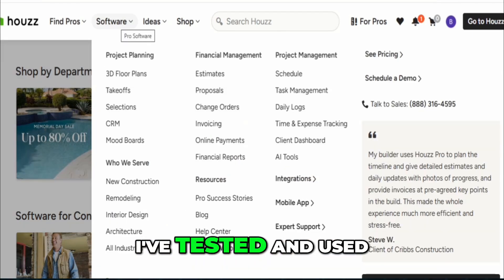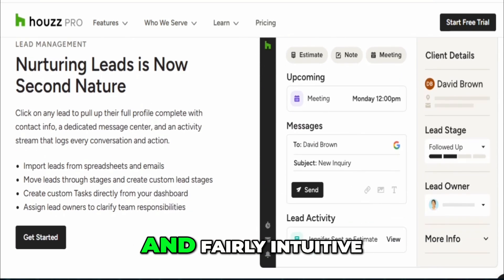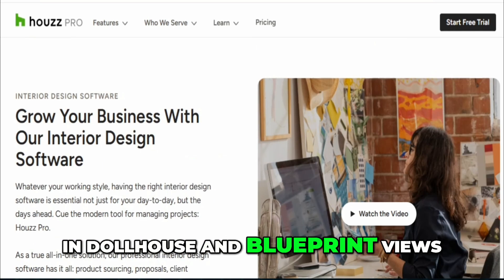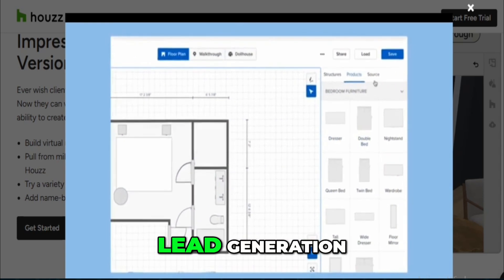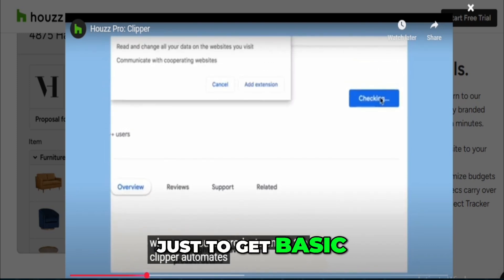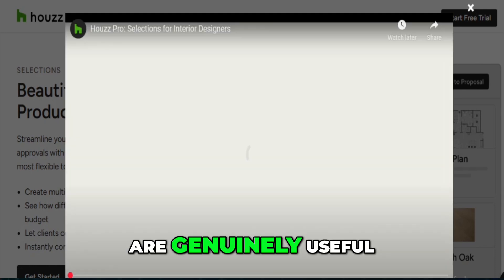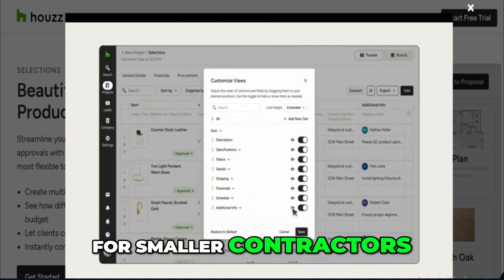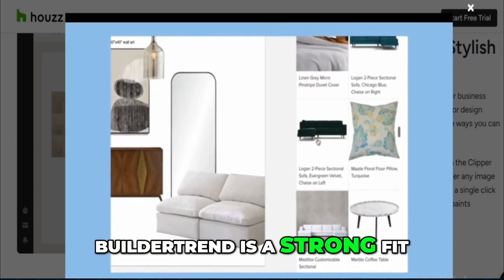Houzz Pro Review 2025: What Contractors & Designers Need to Know!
You will Learn Houzz Pro Review, pros cons, demo and full breakdown.

Houzz Pro is a business management software and marketing tool specifically tailored for home remodeling and design professionals.